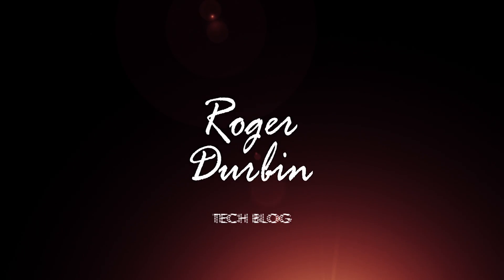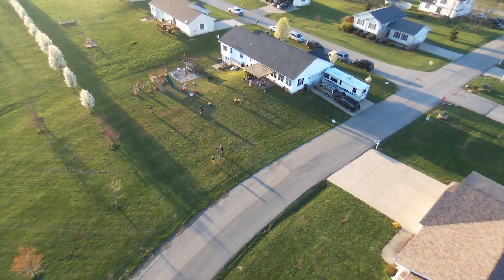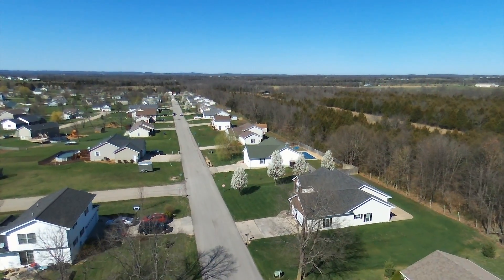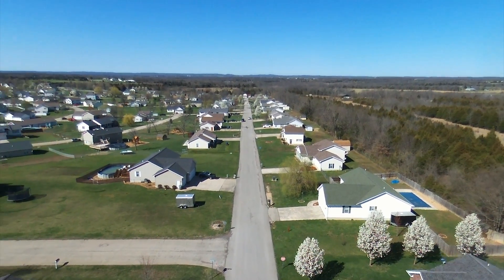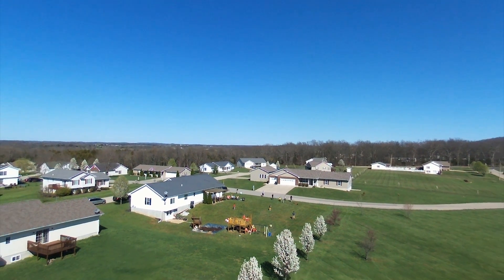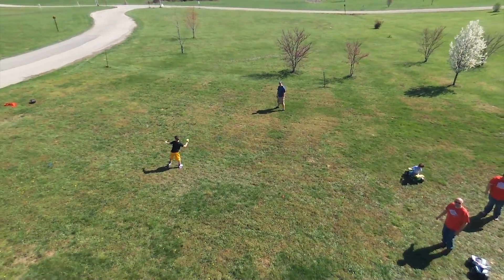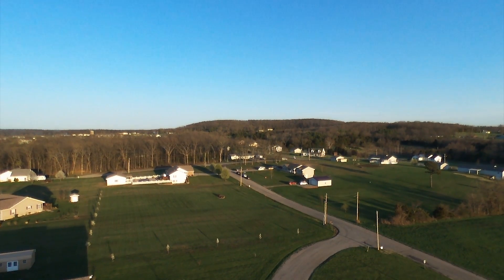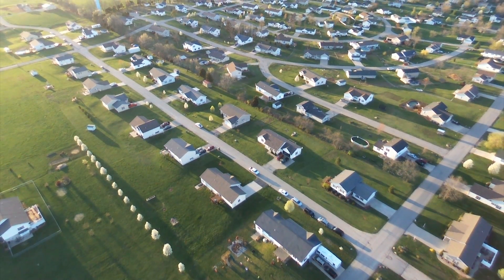Parrot Bebop Drone Tech Blog #1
1st episode of Roger Durbin's Tech Blog.
Having problems with your Parrot Bebop Drone?
Maybe these ideas will help!